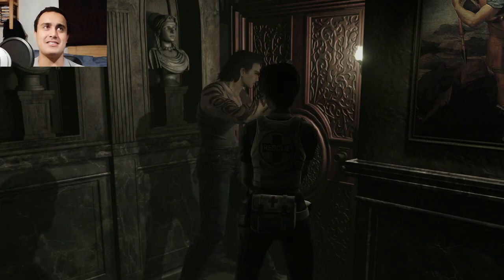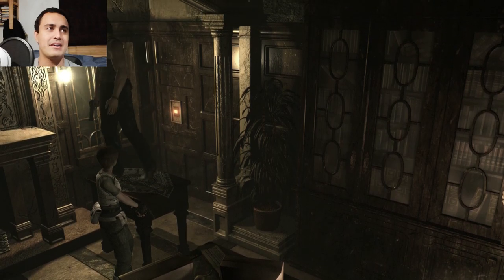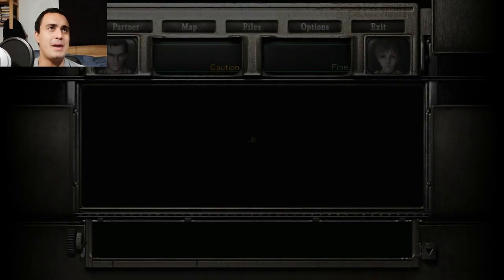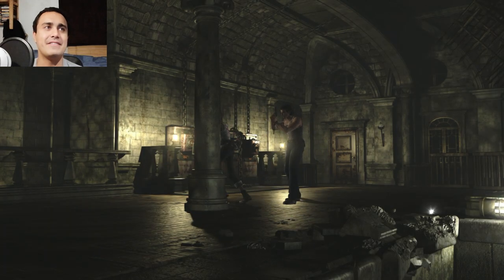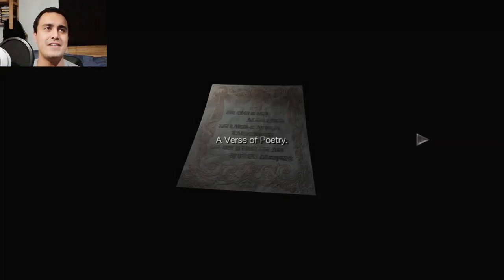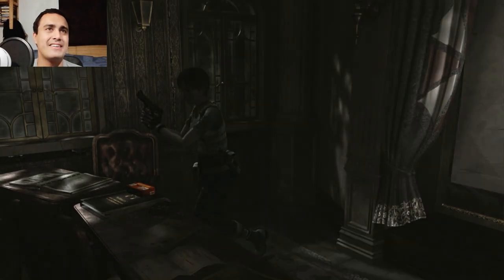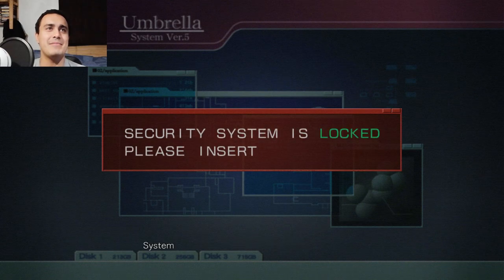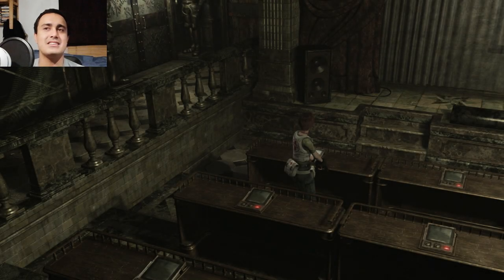Resident Evil 0 Conference Room Puzzle/Clock Puzzle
Hello guys I'm back with another let's play resident evil zero hd remaster on the channel so I do apologise if I do sound very energetic because i came back from doing a gig so I was a bit tipsy after we had such a good night out and good music too, but anyway we goin to be do more exploring through out the Umbrella training facility so we going unlock the clock doors by doing the clock puzzle and then we going to head off to the conference room to unlock the the sword doors, so I will not shut up in the series and I will keep talking..